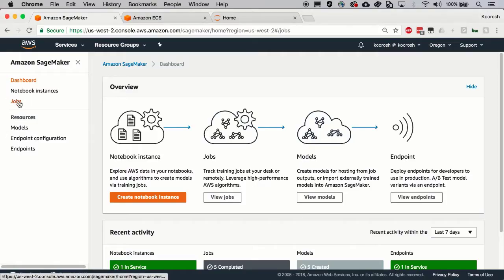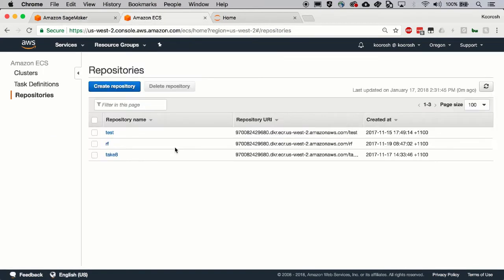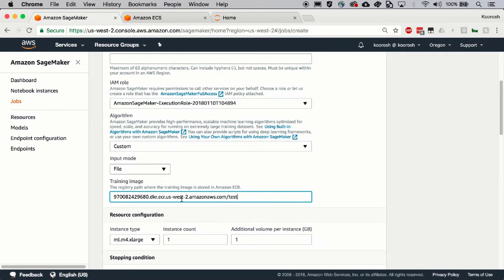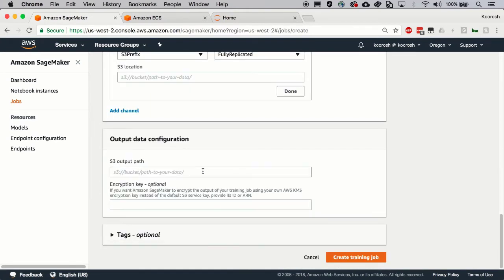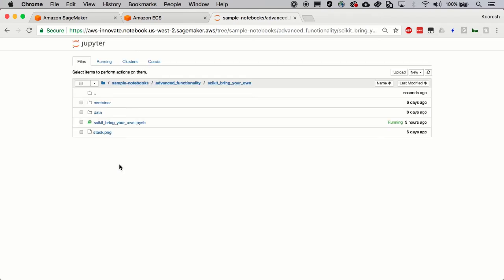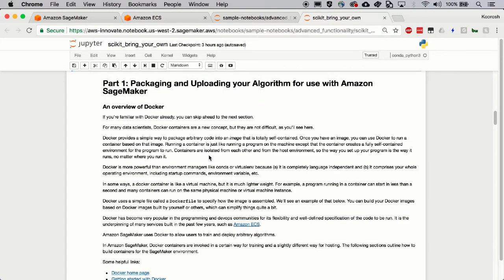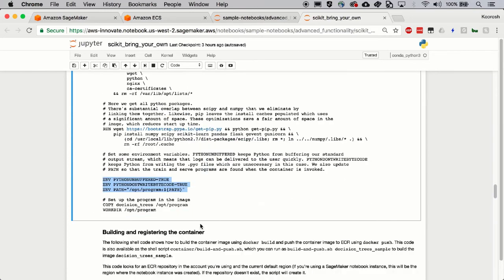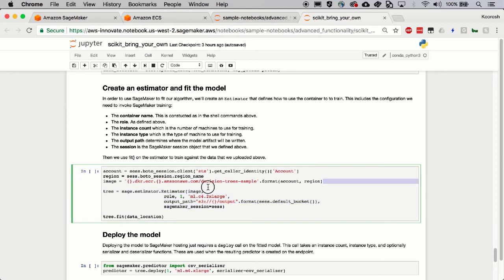Build, Train & Deploy models at Scale with AWS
Build, Train & Deploy models at Scale with Amazon SageMaker - Bring Your Own Models to Amazon SageMaker Demo

All Rights are Reserved to Amazon Web Services